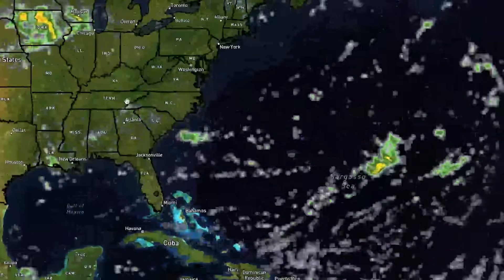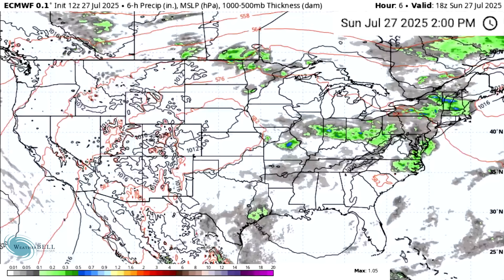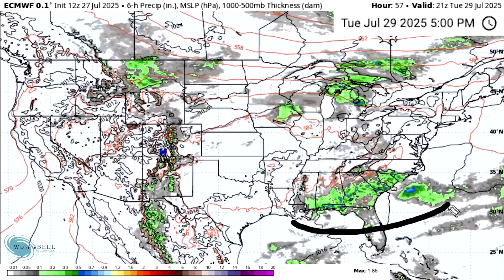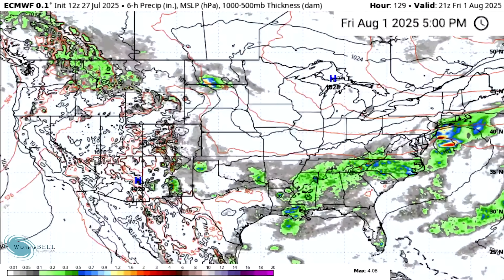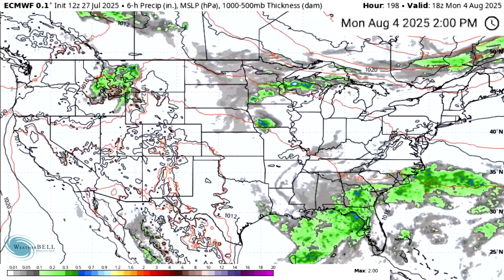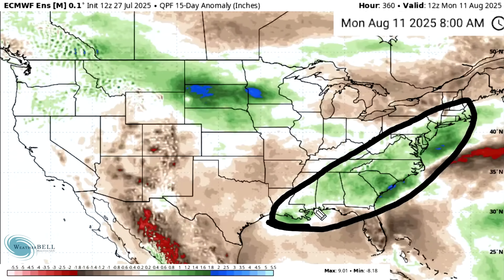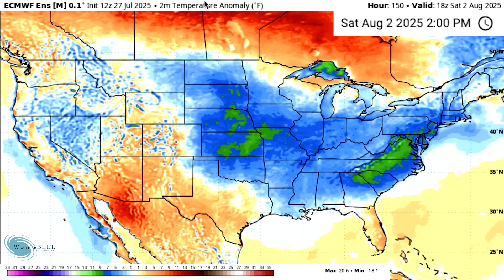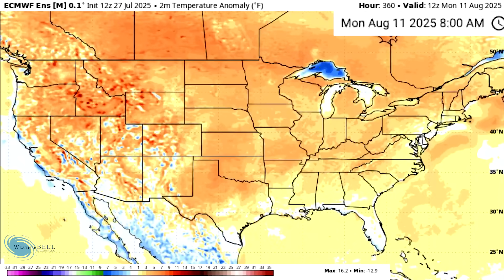Models Show A Very Rare Summer Arctic Blast... August Will Feel Like October